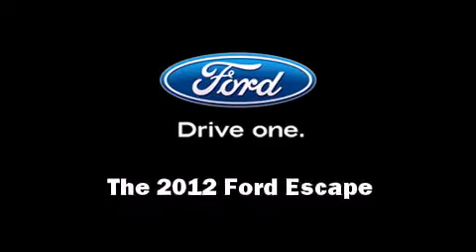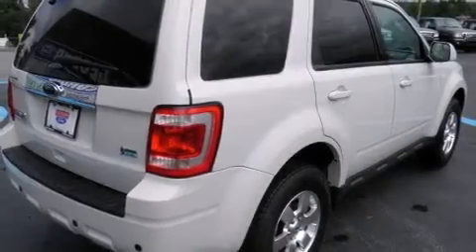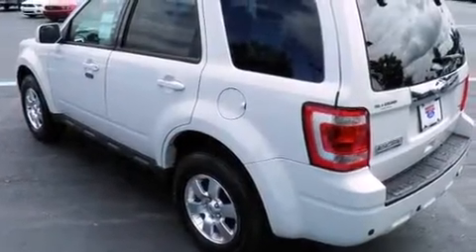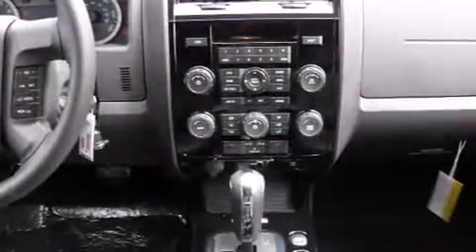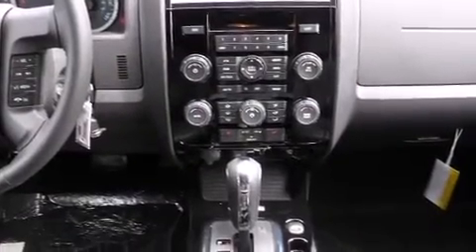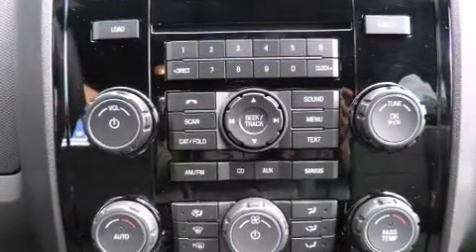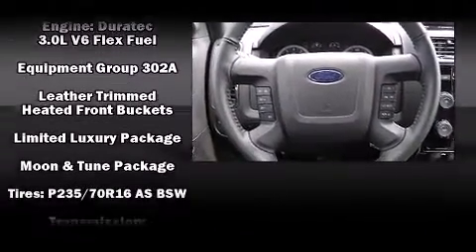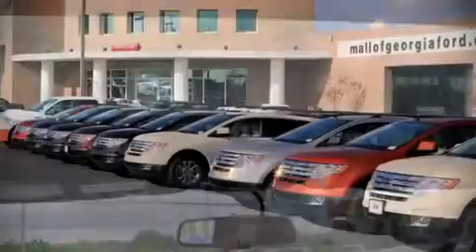2012 Ford Escape Limited in Buford, GA 30518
4525 Nelson Brogdon Blvd.

Come test drive this 2012 Ford Escape. It features four-wheel drive capabilities, a durable automatic transmission, and a 3 liter 6 cylinder engine. Top features include heated front seats, leather upholstery, a trip computer, an automatic dimming rear-view mirror, air conditioning, an overhead console, a roof rack, and a split folding rear seat. Ford ensures the safety and security of its passengers with equipment such as: head curtain airbags, front SIDE impact airbags, traction control, brake assist, ignition disabling, and ABS brakes. With electronic stability control supplementing mechanical systems, you'll maintain precise command of the roadway. We offer competitive pricing, and the area's best shopping experience. Please don't hesitate to give us a call.